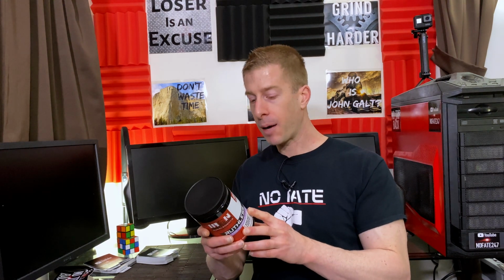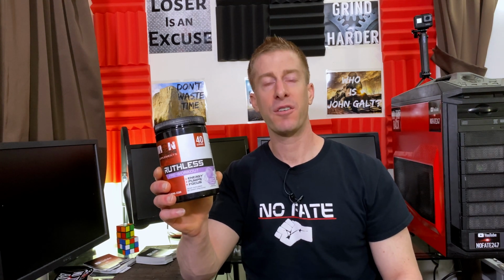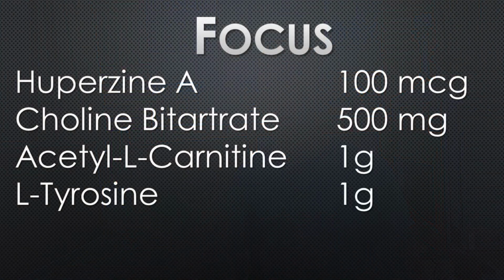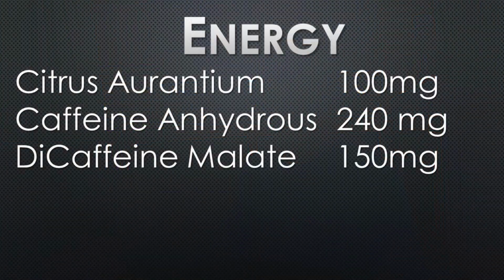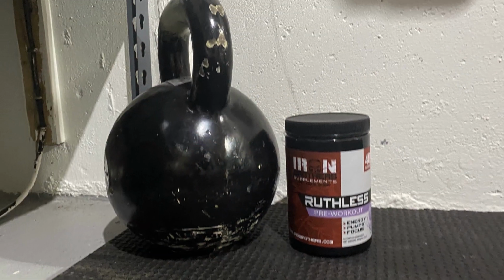Ruthless Robbie Lawler Pre Workout| 4 Hour Energy | Iron Brothers Supplements Ruthless Review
Review of the newest Iron Brothers pre workout, RUTHLESS!  I put this monster of a pre workout under a microscope and dissect it for you. I cover the taste, cost, ingredients, experience, and who will enjoy this long lasting and hard-hitting focus pre workout.

Help the Channel: Like – Comment – Share

Every episode I review a supplement to help you determine if it is right for your health needs, fitness goals, and most importantly that hard earned money.  I provide a complete breakdown of macros, ingredients, taste, cost, and why/if you should use it.

As the father of 5 year old and toddler, I am dedicated to helping dads be a great father to their children and STILL accomplish their own personal goals. I provide ideas and insights to help you dads save your time, money, and your sanity…. three things that are in short supply for every dad out there.  I’ll also be taking you inside this dad’s tricks, travels, and tribulations as I cover a number of dad related subtopics.